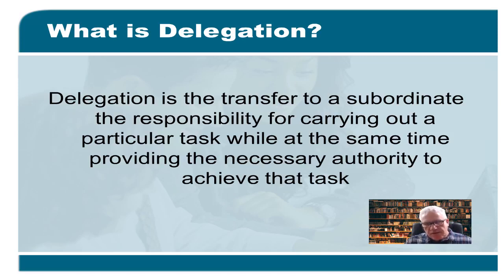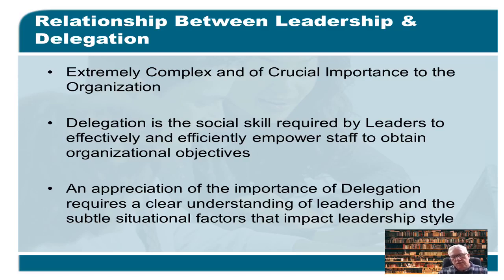Delegation Defined 1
what do we mean by delegation?